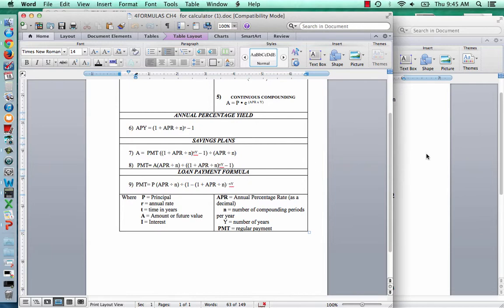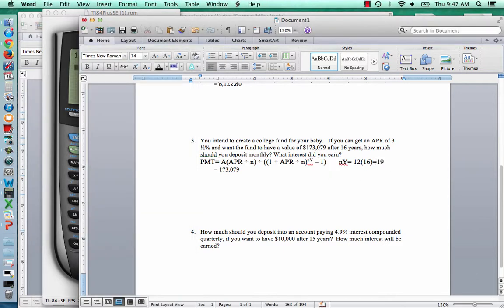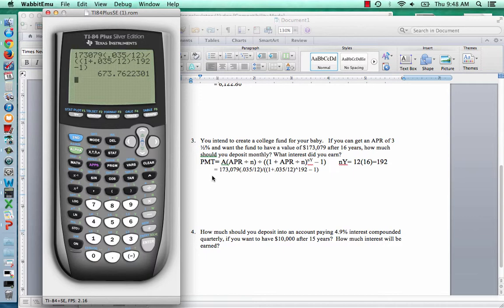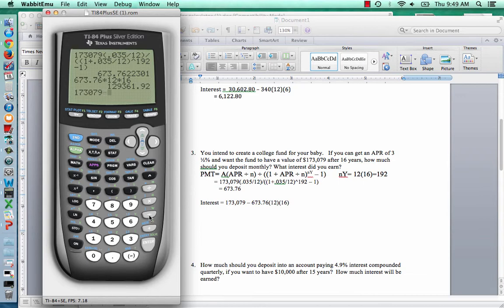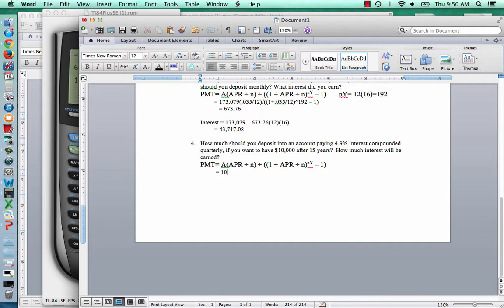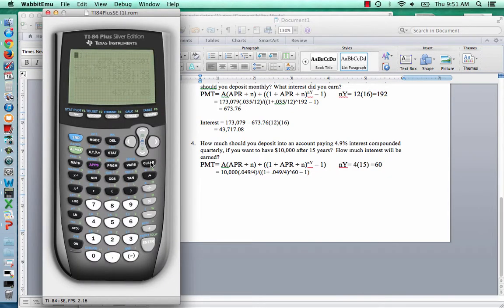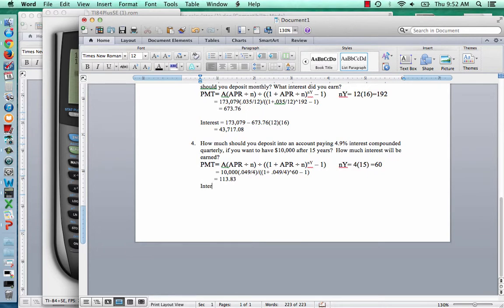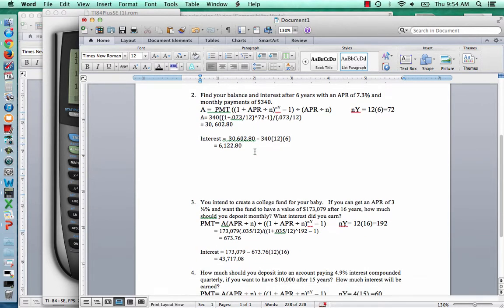4C Lecture (Part 2)